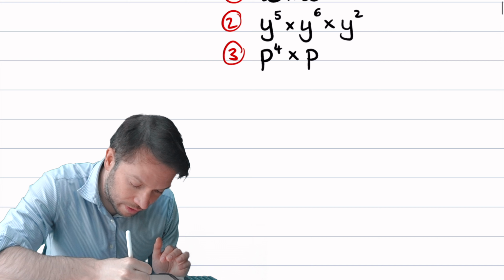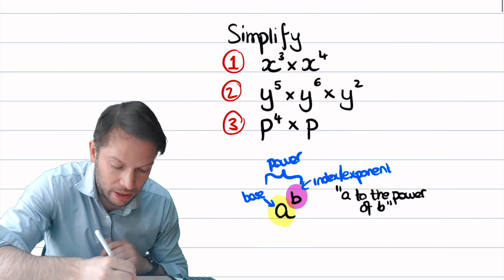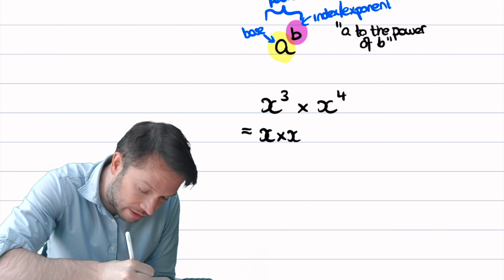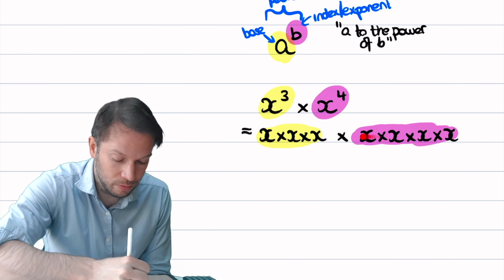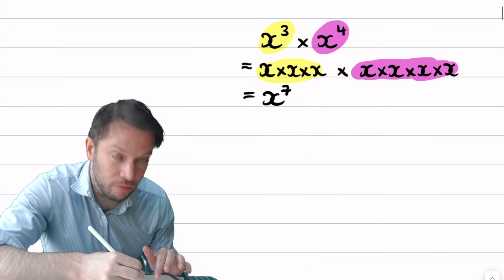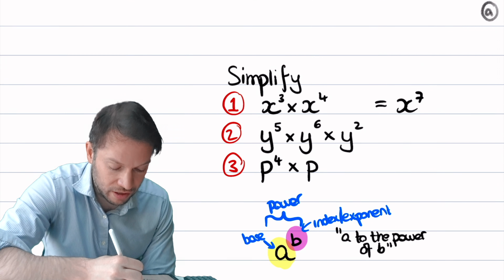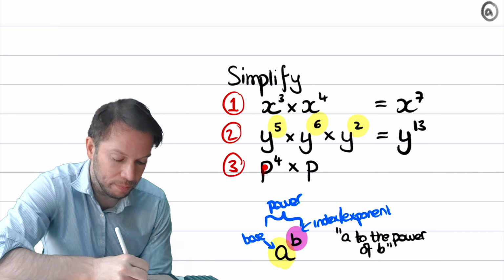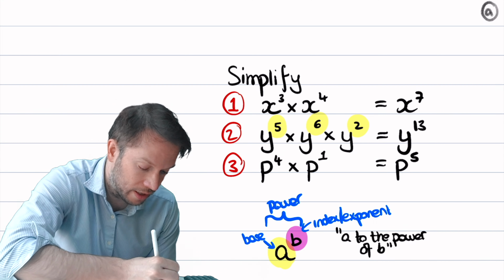Use laws of indices for multiplying powers with algebraic bases (194a)